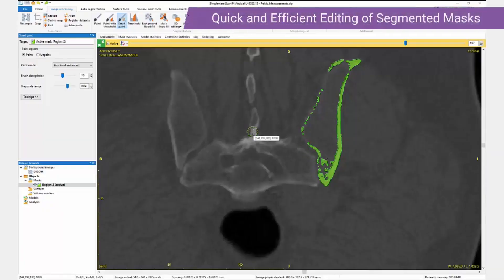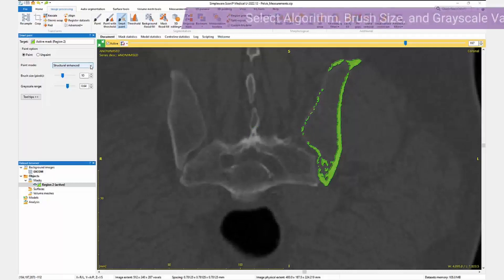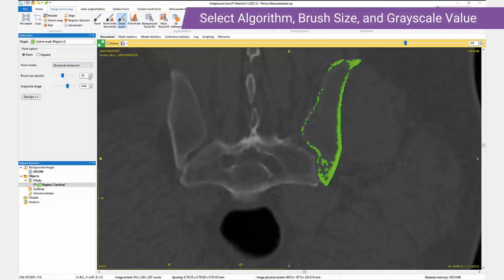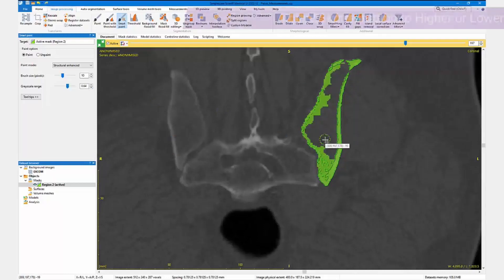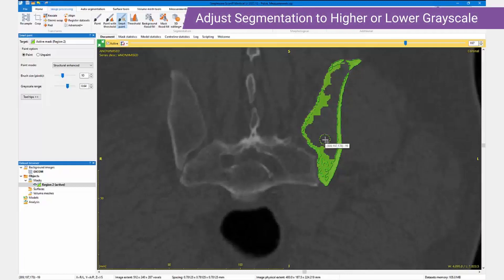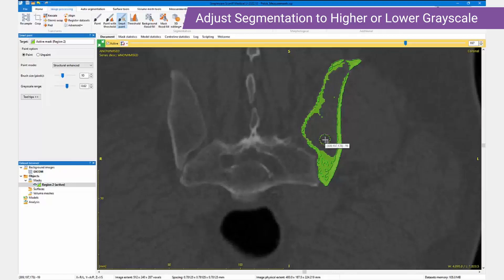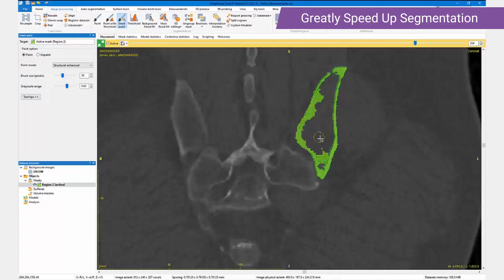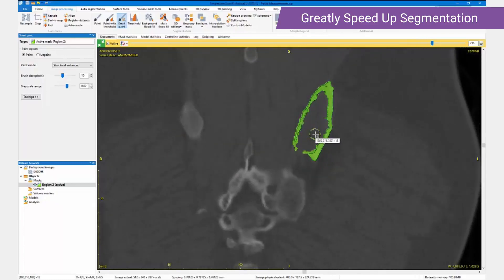Smart Paint Tool in Simpleware ScanIP U-2022.12 | Synopsys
Learn about the smart paint tool in Simpleware ScanIP which takes the effort out of manually fine-tuning masks.